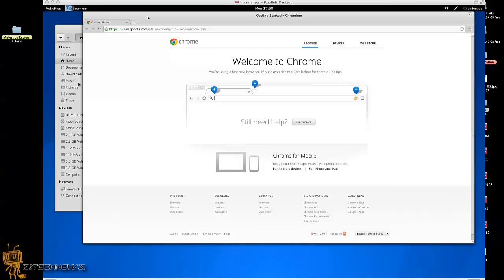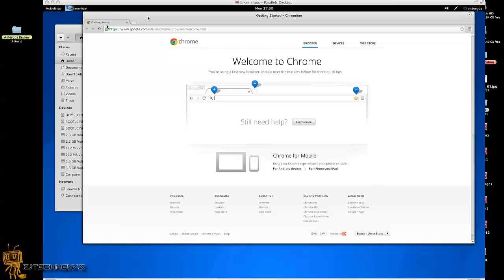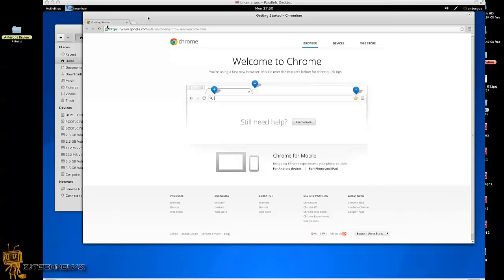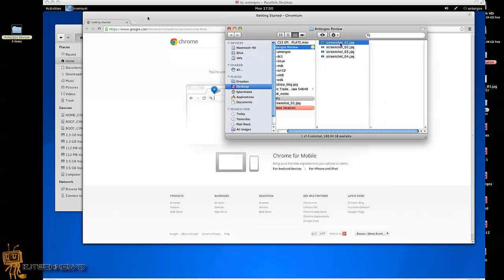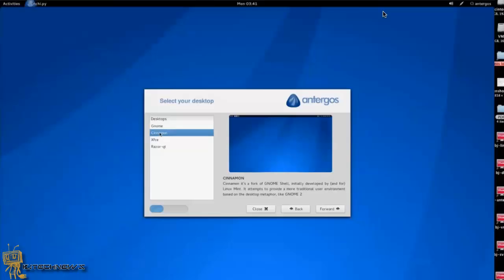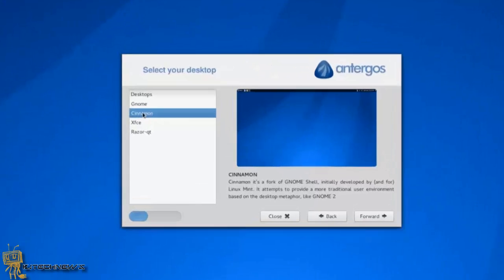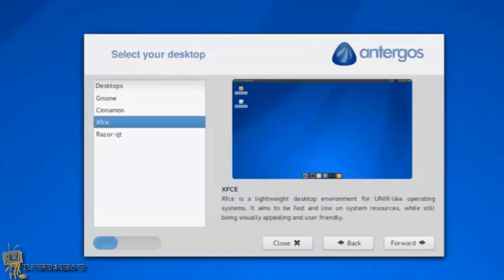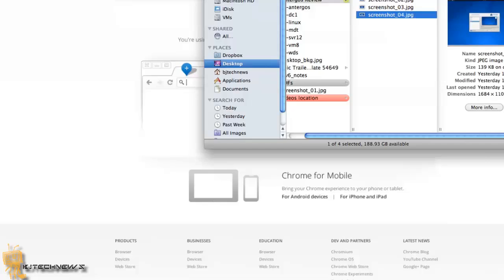What is Antergos? Linux Operating System "Faster and Better?"